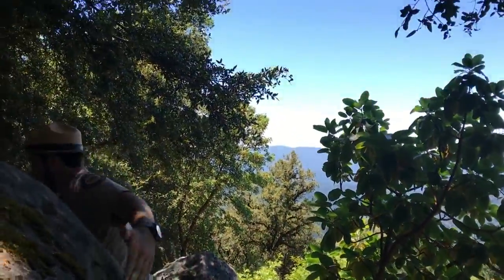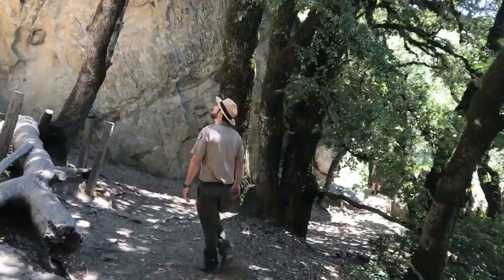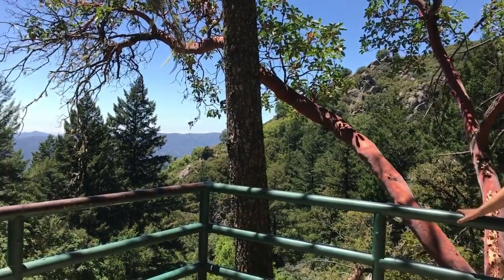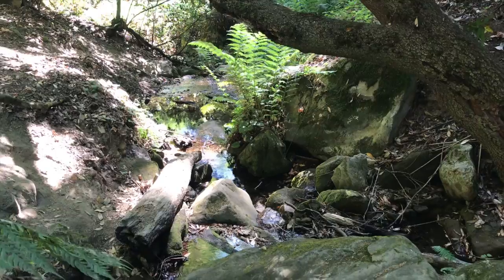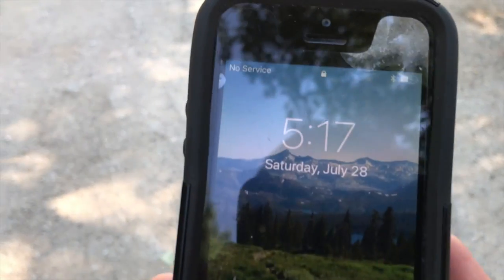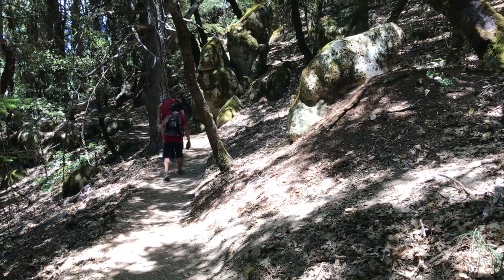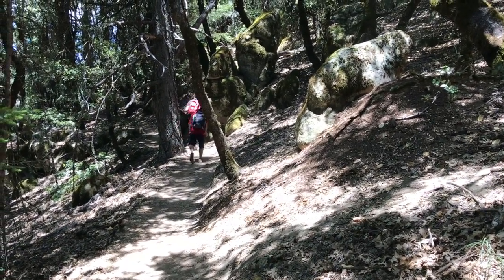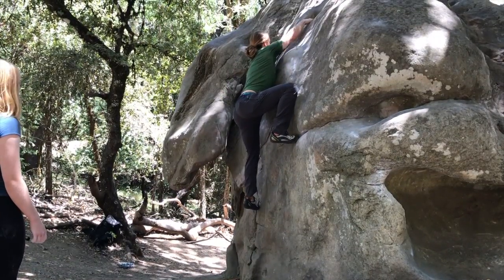Castle Rock State Park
Castle Rock State Park in the Santa Cruz mountains is a popular spot for hikers, climbers, and adventurers alike to explore the beautiful wilderness the area offers.